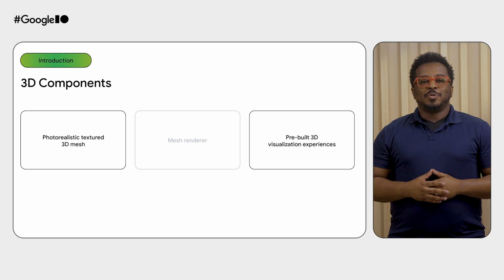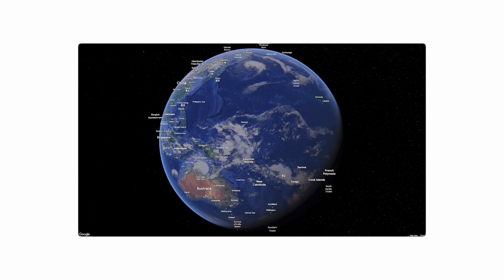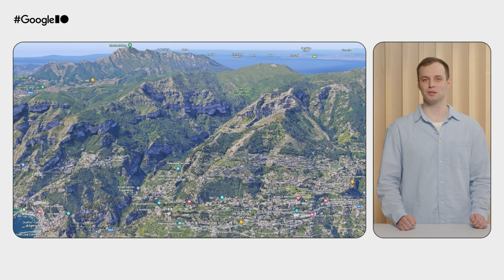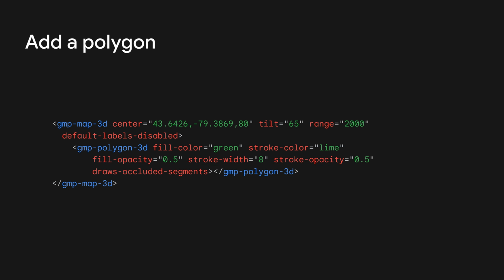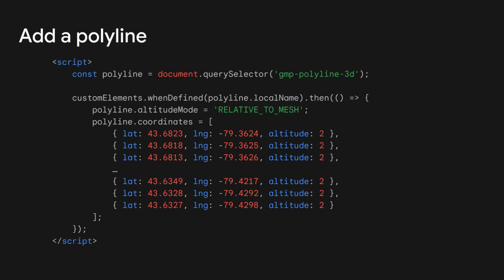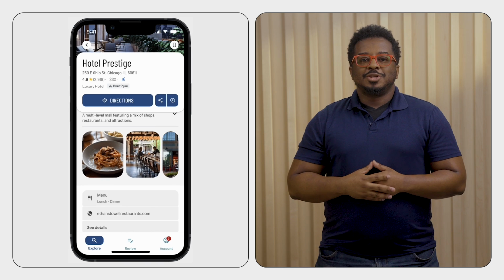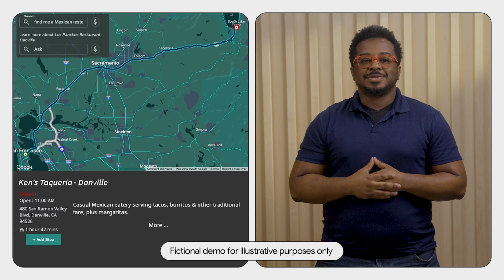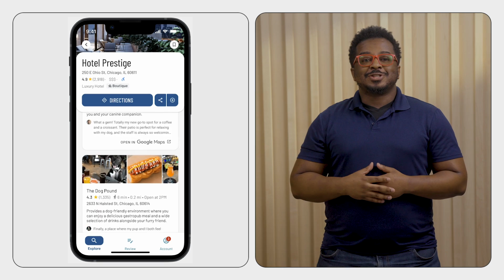Build 3D Maps in JavaScript and use Gemini models in Places to create AI apps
Simplify your 3D tech stack or build 3D experiences for the first time with the familiar Maps JavaScript API. Learn how to deliver 3D maps at the speed users expect using Google's rendering technology. You'll also learn how to use Gemini model capabilities for Places API to show helpful, generative AI summaries of places and geographic areas in your apps. This can help users quickly find the best places and understand an area better, and helps you save development time and resources.

Speakers: Travis McPhail, Aleh Medzviadziuk

Products Mentioned: Google Maps Platform, Maps JavaScript API, Gemini